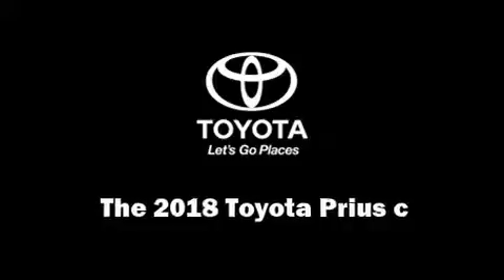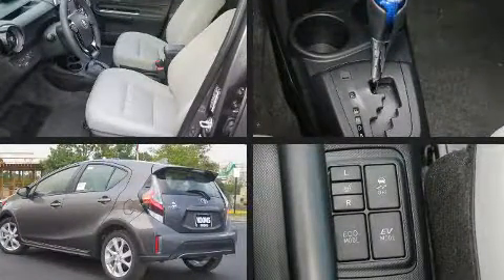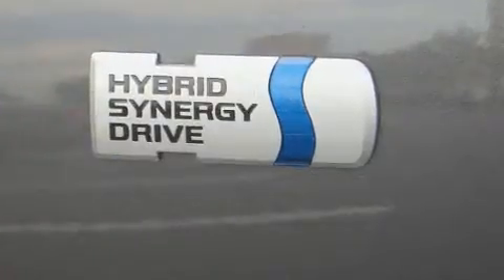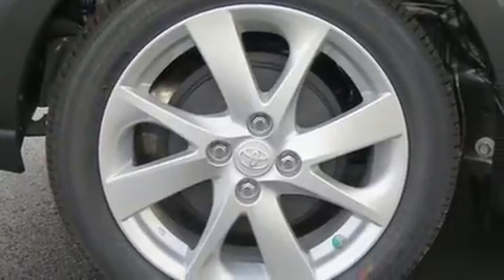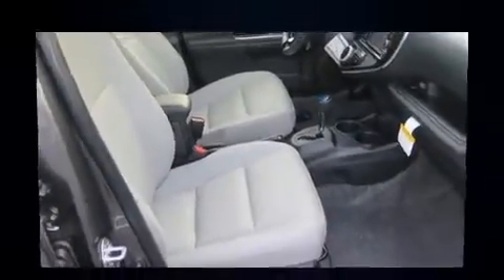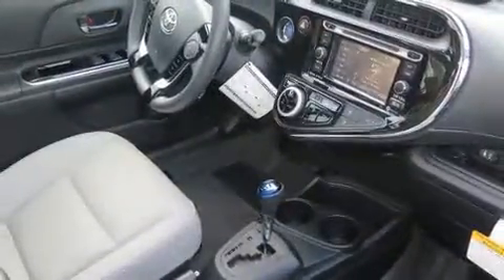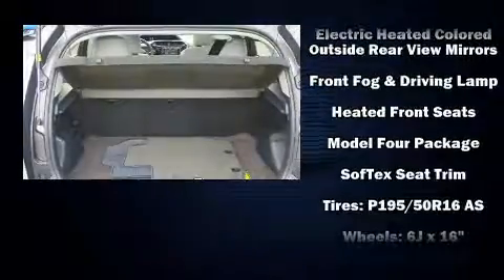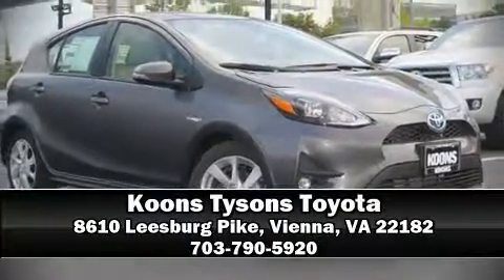2018 Toyota Prius c Four in Vienna, VA 22182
Experience driving perfection in the 2018 Toyota Prius c. Smooth gearshifts are achieved thanks to the efficient 4 cylinder engine, and for added security, dynamic Stability Control supplements the drivetrain. Toyota infused the interior with top shelf amenities, such as: 1-touch window functionality, front bucket seats, air conditioning, power moon roof, power door mirrors and heated door mirrors, lane departure warning, and power windows. Storage solutions are integrated throughout the interior, demonstrating thoughtful attention to detail. Premium sound drives 6 speakers, providing you and your passengers a sensational audio experience. Toyota ensures the safety and security of its passengers with equipment such as: head curtain airbags, front side impact airbags, traction control, brake assist, ignition disabling, and ABS brakes. Our aim is to provide our customers with the best prices and service at all times. Stop by our dealership or give us a call for more information.